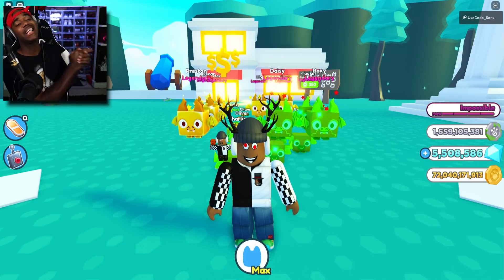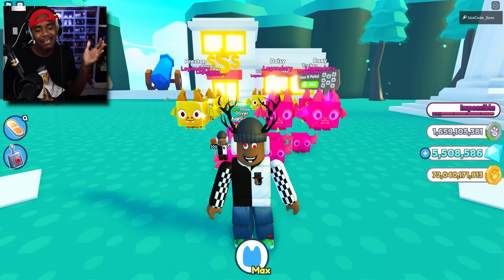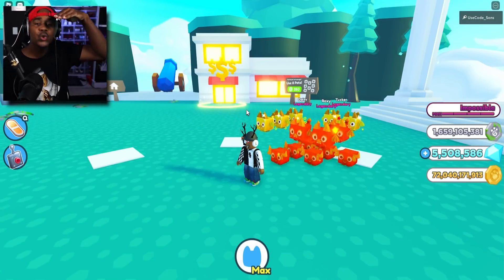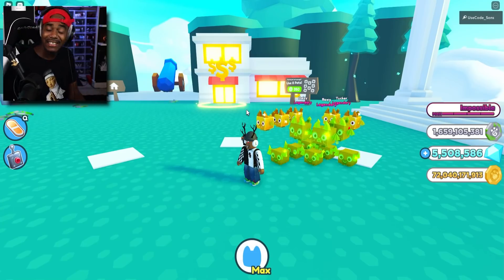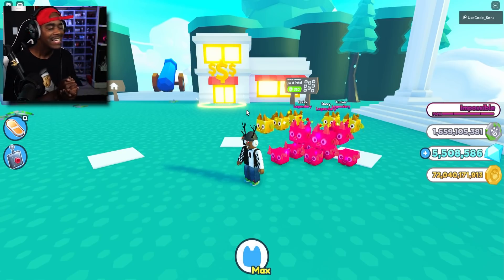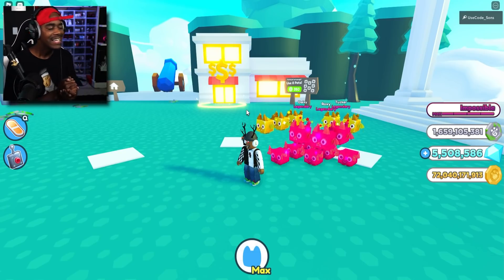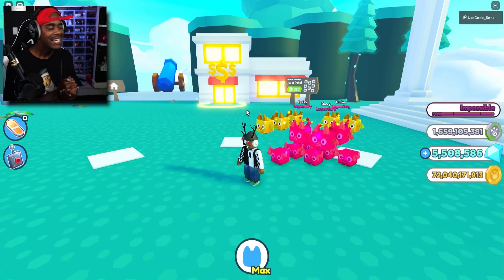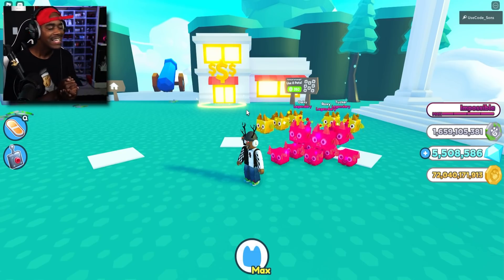I Tested His Secret Fusing Combo and it Worked...So Many Rainbows! Pet Simulator X (Roblox)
I Tested The Most Popular Secret Fuse Method and it Worked! Pet Simulator X Roblox. Yo this is Probably the Best Method in Fusing! Hope you all Enjoy!

Just want to say thanks to everyone who has been supporting the channel I am very Thankful and blessed that you guys all enjoy the content that we have. Thanks 💖

💚💚Shout Out to the Members💚💚

🌟Insane Tier🌟
Moanzz MMM, Lathan Hemmersbach, UnHappy Mann, IOPOP, Helppvp, Taylor Paris.
🌟Loyal Tier🌟
Chasebin, Layton Robbins, BellyTheElephantt, SCHIZELpops Gaming, ZOMG.
🌟Epic Tier🌟
Ryze, Lisa Trevino, the best, Mechanic. RBX, DH LilDH, Pierre Mathys, Steep.
🌟Squad Tier🌟
GIZ MO, FusionGreg, DuhItzTjay, PLGLevixX, mr. jeff,Scrap Brothers, Goldburgerr, 14xknugen, taktekYT, Mustachecat, EmanuelGameSaga, Moyval Is the best, Toth Zsolt, WhispyonYT, AcroniteEntity, Raids, NorwegianNoob313.
💖Updated 2/14/2021

Roblox, Sonsoffun, Roblox, Simulators, Roblox Simulators, Gaming, Family Friendly